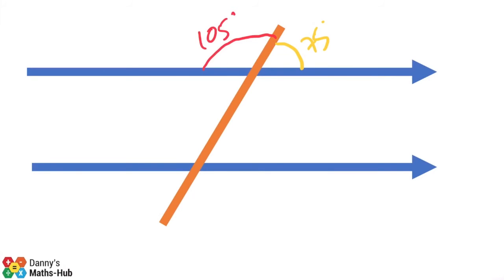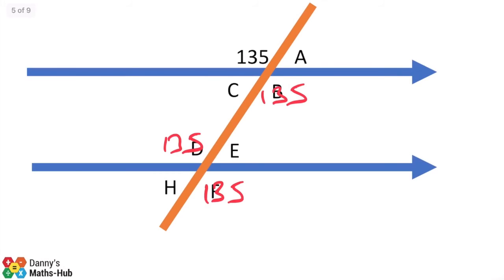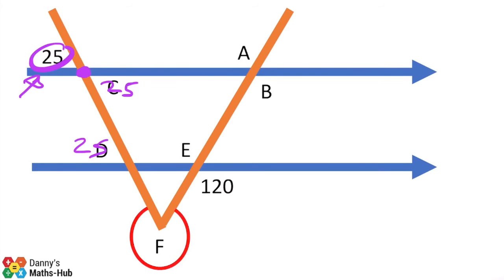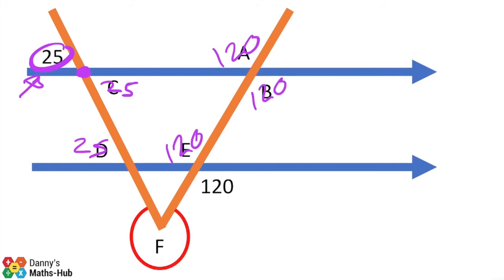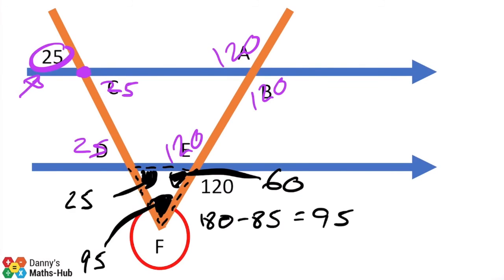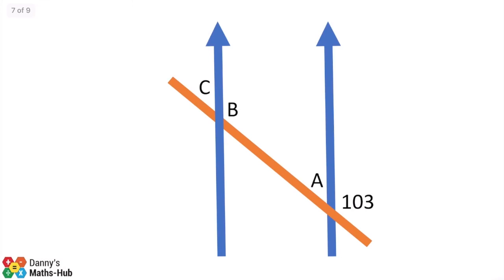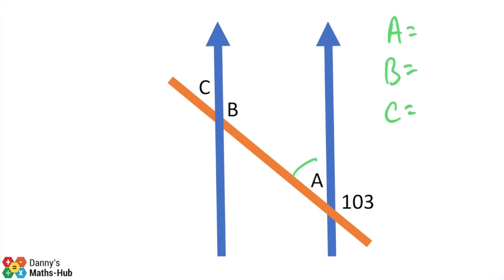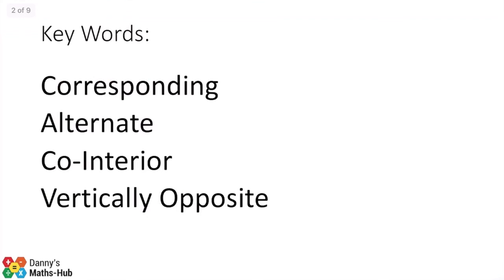Angles in Parallel Lines - Online Lesson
Angles in Parallel Lines - For worksheets, videos and other resources visit Danny's Maths-Hub.